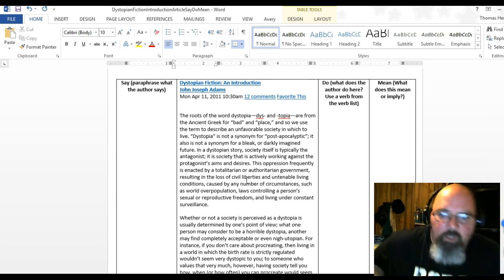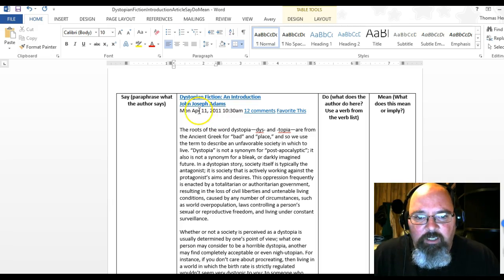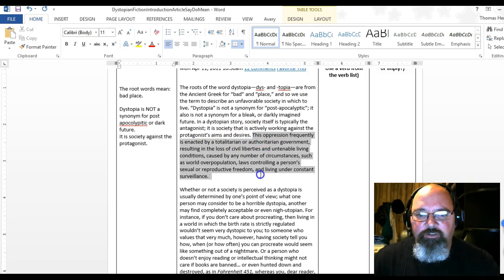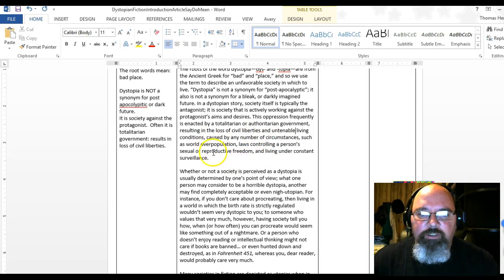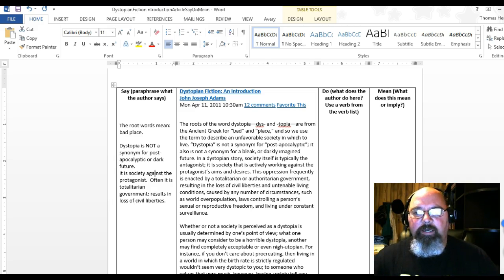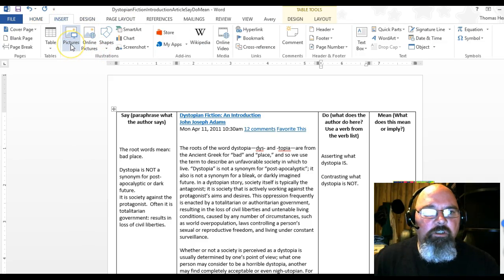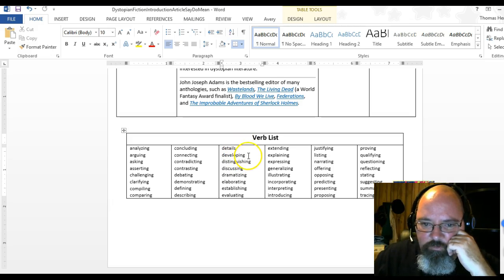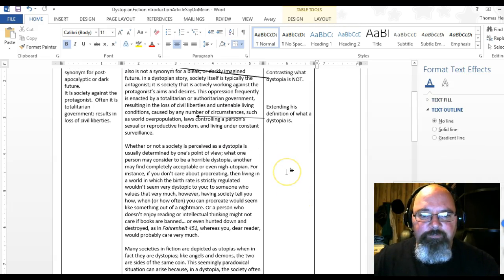Dystopian Fiction Intro Part II